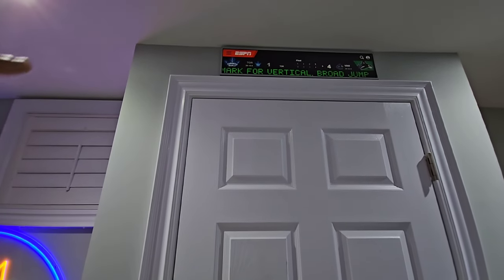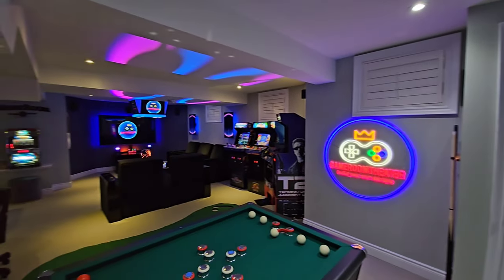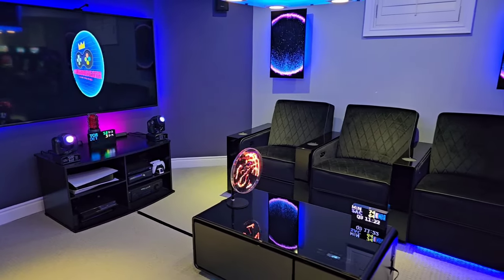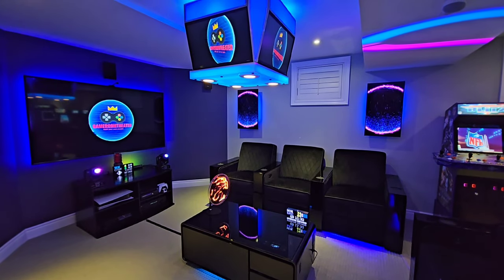Low Cost LED Live Sports/ Stocks/ Crypto Ticker that just works! Introducing GLANCE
Buy the theater seats via these links based on the country, lots of different models to choose from but link to this specific model is below:

Equipment list in the theater:

JVC NX7  Projector
110" EluneVision Reference Studio AudioWeave 4K NanoEdge Fixed-Frame Screen
Anthem AVM70 Preprocessor
Emotiva XDA-5 GEN1 Amplifier
Emotiva XDA-5 GEN2 Amplifier
Dayton Audio SA230 Bass Shaker Amplifier
AudioSource AMP-100 Stereo Power Amplifier (bridged for 1 channel)
Polk RTiA9 towers (LCR) x 3
Polk RC65 in wall surrounds x 4
Polk RC60i In Ceiling ATMOS x 4
Paradigm Defiance X15 Subwoofer x 2
SVS PB-2000 Subwoofer x 2
Minidsp 2x4 hd
ADX Maximus Bass Shakers x 4
Nvidia Shield Pro (2019)
HTPC (powering media display for movie posters and for gaming)
Logitech Harmony Hub with Ultimate Remote
Google Home (light control and voice control)
Furman M-8X2 Merit Series 8 Outlet Power Conditioner and Surge Protector
PANAMAX PMXMD2, 2-Outlet Max 2 Surge Protector
Samsung 46" Video Wall LCD display x 2
Samsung 32" Smart Signage Display x 2
Front Row: Valencia Tuscany Home Theater Seats
Back Row: Valencia Tuscany Console Edition Theater Seating
Dedicated 15A Circuit x 2
Dedicated 20A Circuit
Lutron Smart Dimmer lights integrated with Harmony
Several different media servers with 20 TB of UHD Blurays from my collection